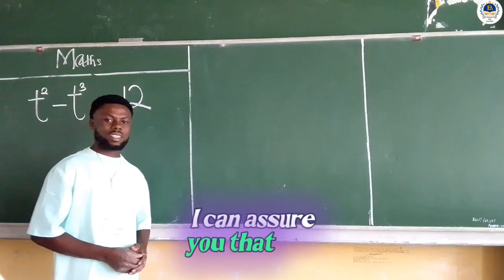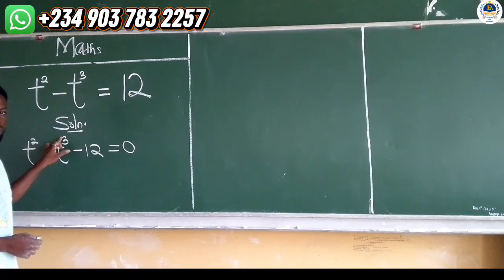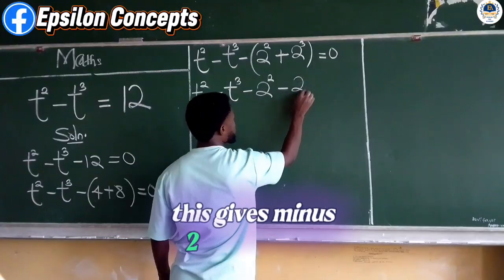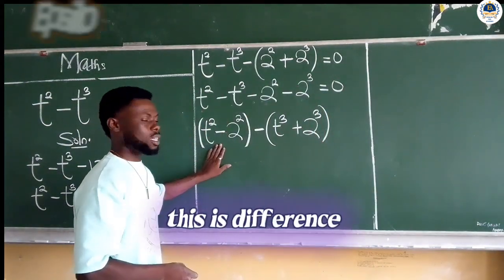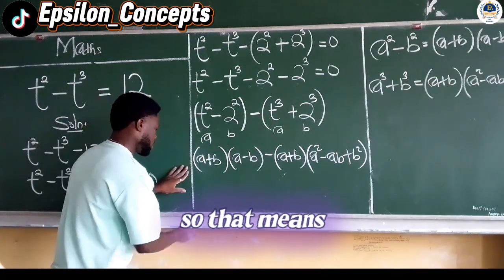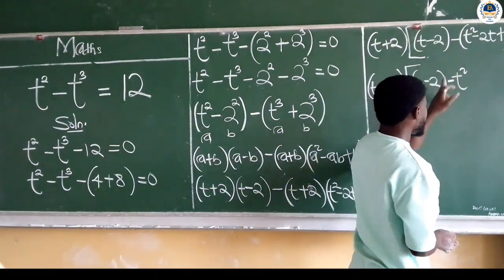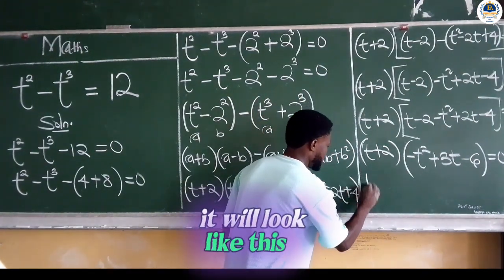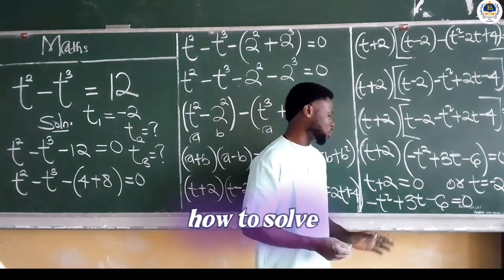The Hidden Trick Behind This Equation! | Find t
Find the value of t in:
t² - t³ = 12

This is a great algebra challenge for students, teachers, and all mathematics lovers.

Test your problem-solving skills and see if you can discover the hidden method behind this equation.

Watch till the end for the complete step-by-step solution.

 Improve your algebra skills and sharpen your mathematical thinking. 🧠📚